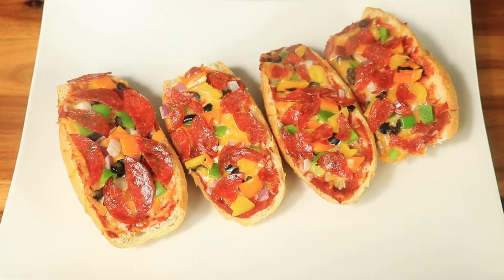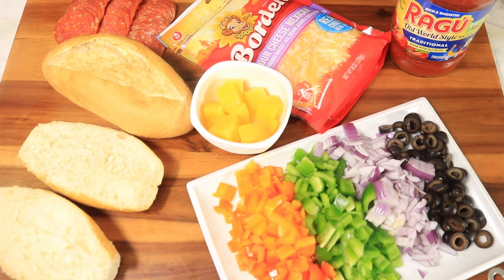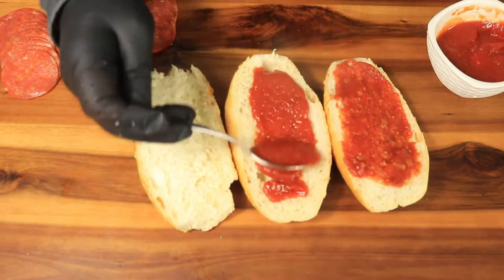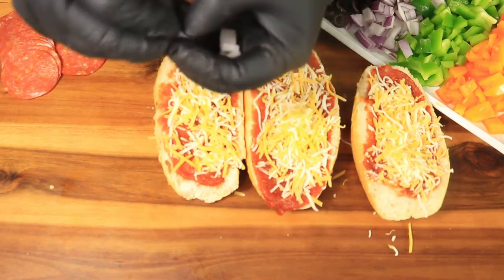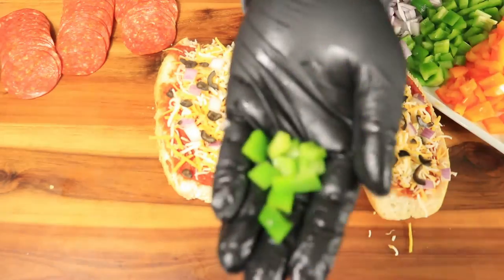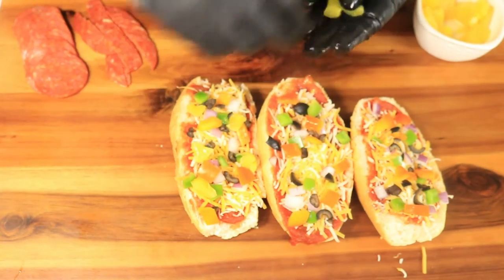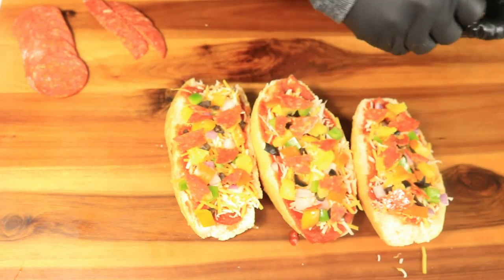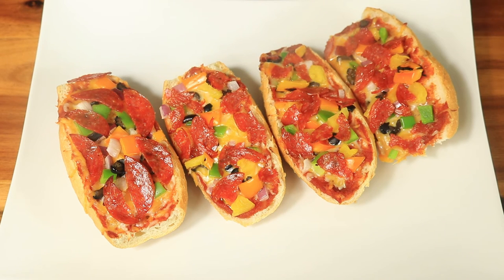How to make Pizza Bread! -The Fireside Creator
This is a quick and easy Pizza Bread recipe that the kiddos will enjoy. It takes thirty minutes to recreate and the family will be eating in no time. Make sure to preheat your oven on 425 degrees and cook the pizza bread until the cheese melts. It takes roughly ten minutes.